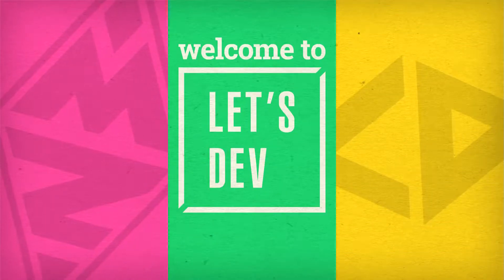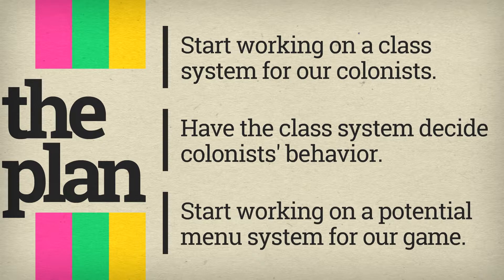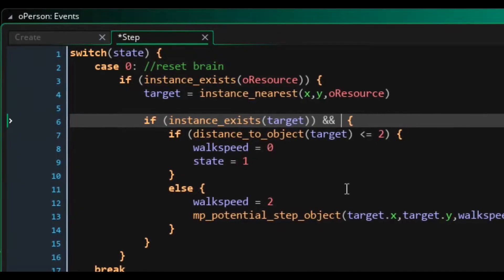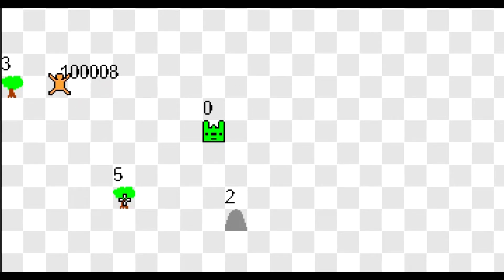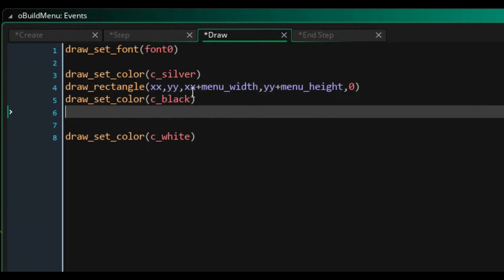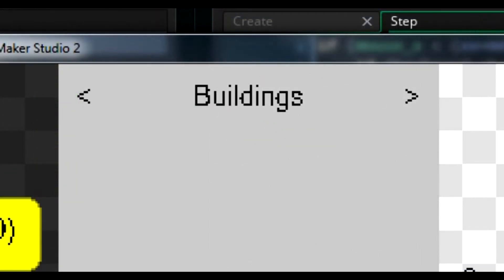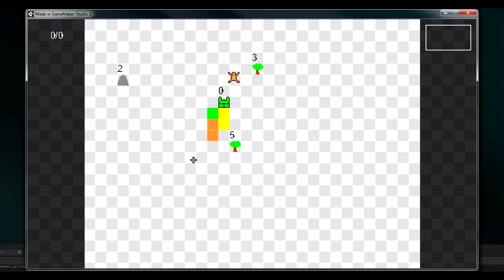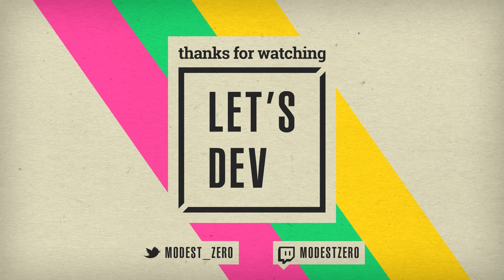CLASS WELFARE - Let's Dev: Hand of Life #4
A few small but very important steps forward!